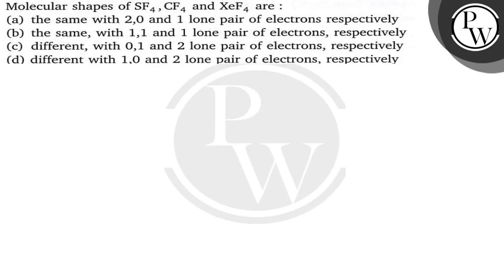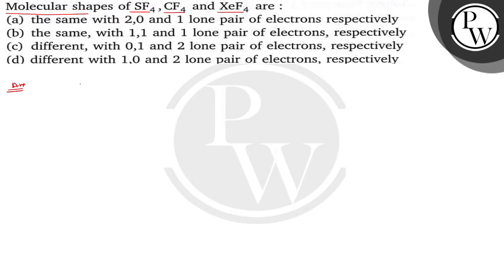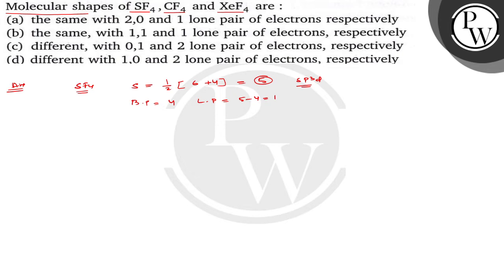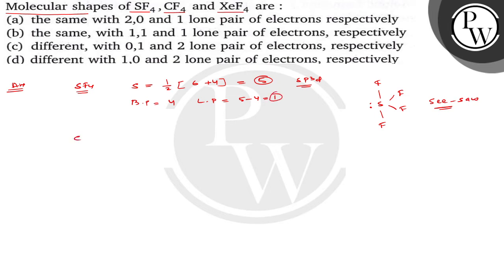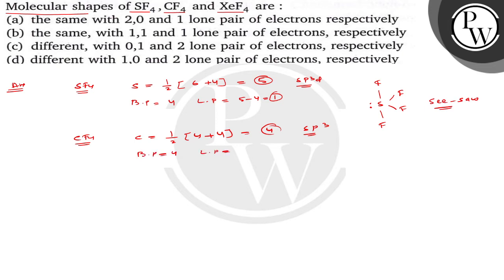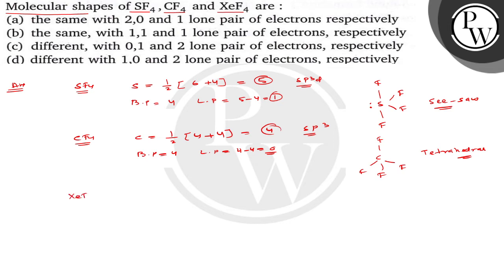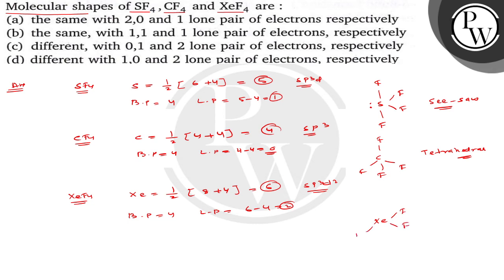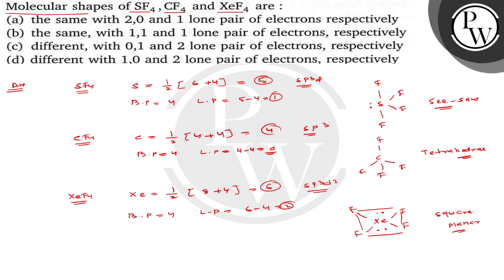Molecular shapes of \( \mathrm{SF}_{4}, \mathrm{CF}_{4} \) and \( \mathrm{XeF}_{4} \) are : (a) ...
Molecular shapes of \( \mathrm{SF}_{4}, \mathrm{CF}_{4} \) and \( \mathrm{XeF}_{4} \) are :
(a) the same with 2,0 and 1 lone pair of electrons respectively
(b) the same, with 1,1 and 1 lone pair of electrons, respectively
(c) different, with 0,1 and 2 lone pair of electrons, respectively
(d) different with 1,0 and 2 lone pair of electrons, respectively